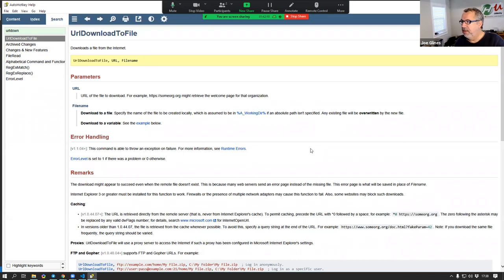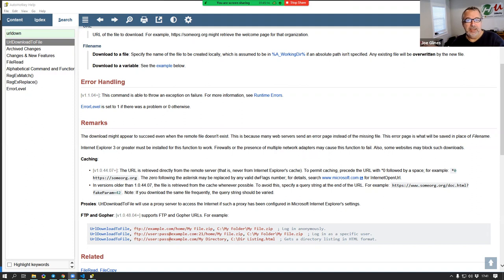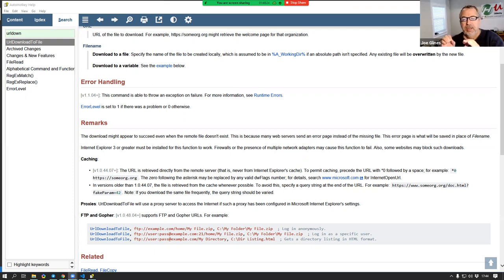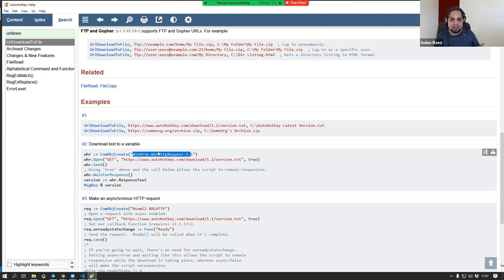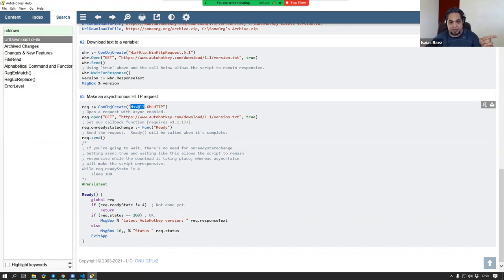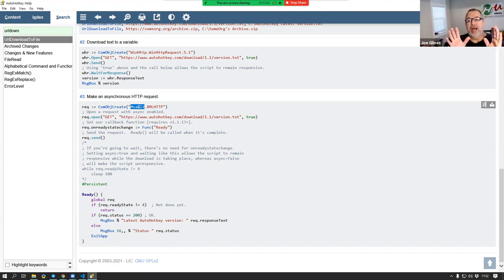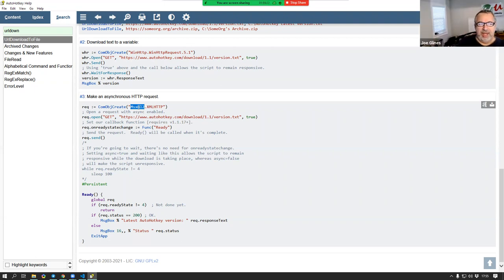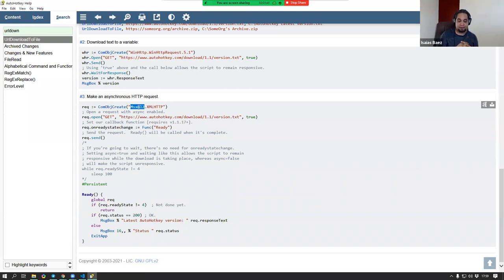URLDownloadToFile, Web scraping & API calls: Working w/HTTP Protocol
In this video Isaias and I discuss how browsers access web pages, if its different than WinHTTPRequests and how they both are, in reality, sending HTTP traffic which we can see with Fiddler.

Web scraping / Browser traffic is an API call which is done using HTTP protocol.